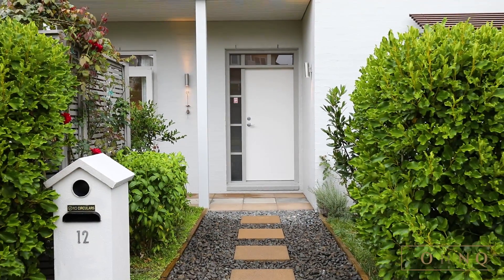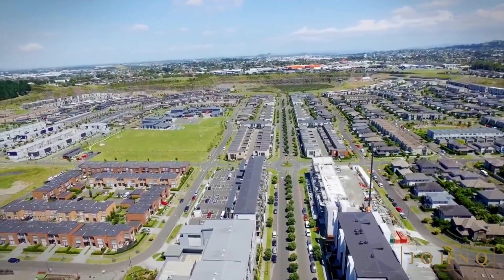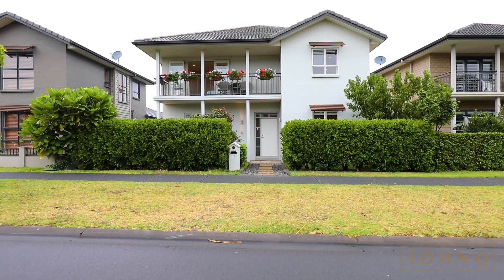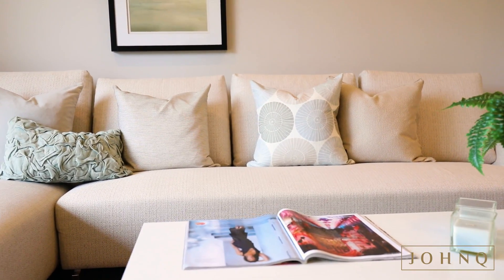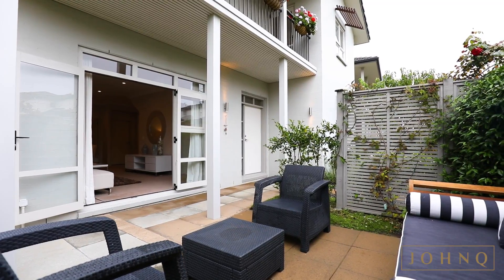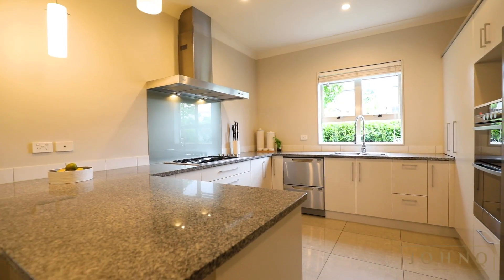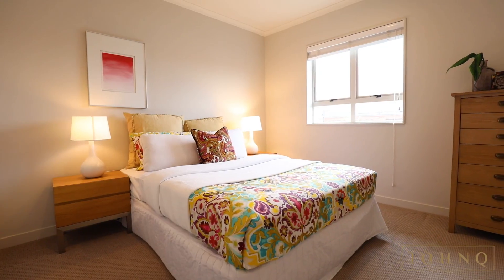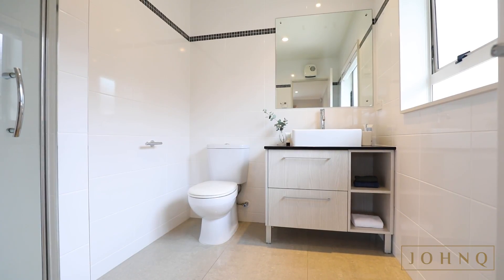12 Searle Street, Stonefields - John Q